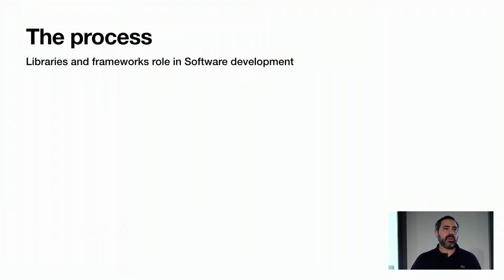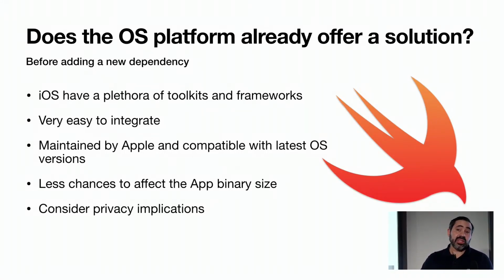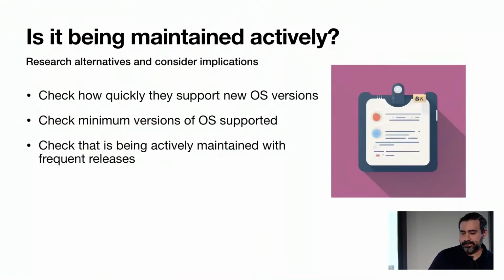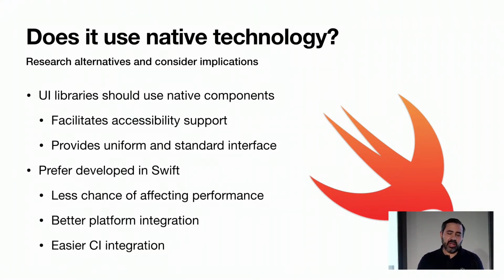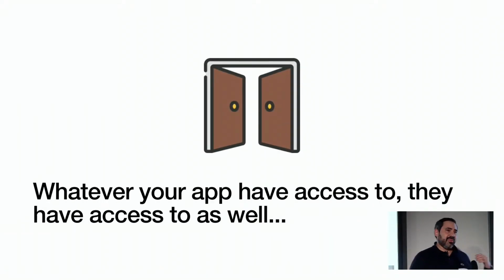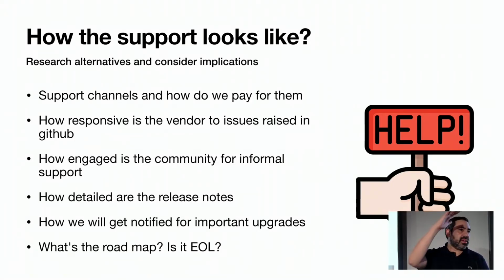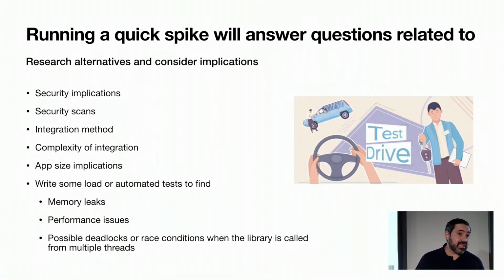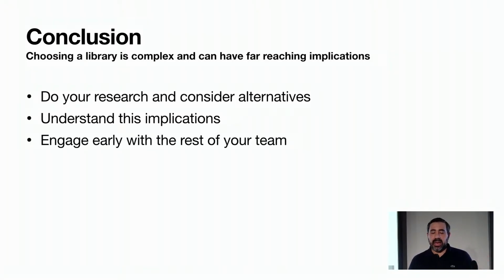Pablo Caif - Dependencies You Can Depend On (2024)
Pablo Caif, an iOS engineer at ANZ, walks through his framework for evaluating third-party dependencies in iOS apps, covering when to build versus buy, how to vet a library's reputation, maintenance, and privacy practices, and how to safely trial and integrate a dependency once you've chosen it. He wraps up with a live audience Q&A on production war stories, including SDK crashes and hard-to-diagnose failures caused by third-party code.

From Melbourne CocoaHeads No. 178 — August 2024

Chapters:
0:00 Intro
1:18 Why dependencies matter
6:11 Do you need it?
9:05 Evaluating alternatives
14:29 Privacy and security checks
17:52 Test driving a library
19:09 Integration best practices
20:47 Conclusion and Q&A
26:35 Outro